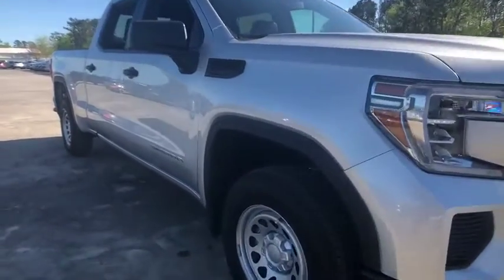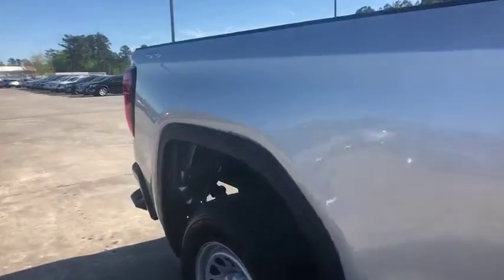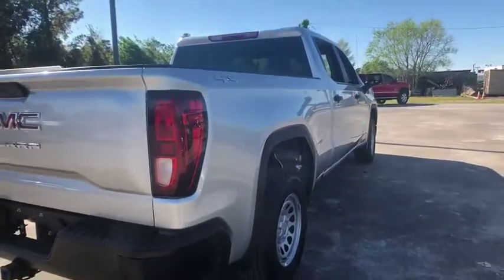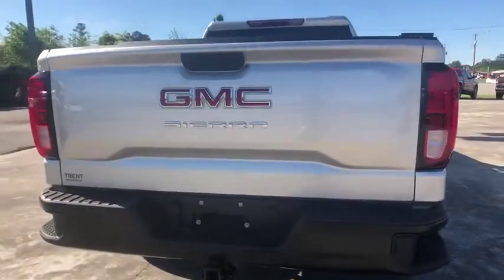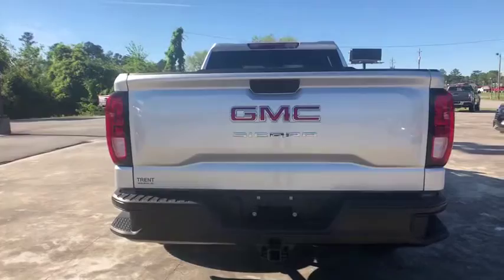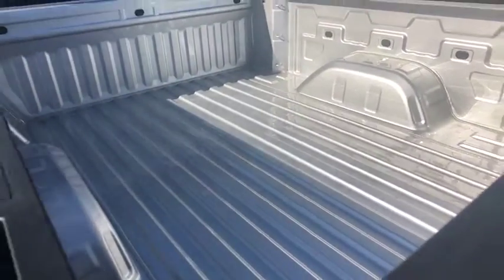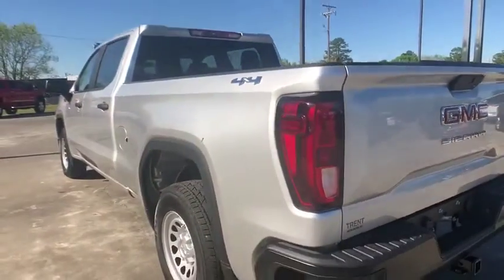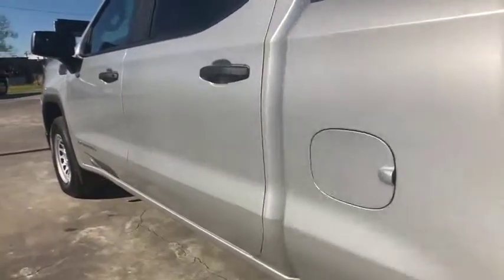2019 GMC Sierra 1500 Jacksonville, Greenville, New Port, Morehead City, Wilmington, NC GN5228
Quicksilver Metallic New 2019 GMC Sierra 1500 available in New Bern, North Carolina at Trent Cadillac Buick GMC. Servicing the Jacksonville, Greenville, New Port, Morehead City, Wilmington, NC area.

,GVWR 7100 LBS. (3221 KG),DIFFERENTIAL HEAVY-DUTY LOCKING REAR,JET BLACK VINYL SEAT TRIM,MIRRORS OUTSIDE HEATED POWER-ADJUSTABLE,REAR AXLE 3.42 RATIO,TRANSMISSION 6-SPEED AUTOMATIC ELECTRONICALLY CONTROLLED with overdrive and tow/haul mode. Includes Cruise Grade Braking and Powertrain Grade Braking (STD),GLASS DEEP-TINTED,TAILGATE GATE FUNCTION MANUAL WITH EZ LIFT includes power lock and release includes hitch area light,LED CARGO AREA LIGHTING located in cargo box activated with switch on center switch bank or key fob,DEFOGGER REAR-WINDOW ELECTRIC,QUICKSILVER METALLIC,WHEELS 17 X 8 (43.2 CM X 20.3 CM) PAINTED STEEL SILVER (STD),TRAILERING PACKAGE includes trailer hitch 7-pin and 4-pin connectors and (CTT) Hitch Guidance,LICENSE PLATE KIT FRONT,CUSTOMER DIALOGUE NETWORK,REMOTE KEYLESS ENTRY,AUDIO SYSTEM GMC INFOTAINMENT SYSTEM WITH 7 DIAGONAL COLOR TOUCH-SCREEN AM/FM STEREO with seek-and-scan and digital clock includes Bluetooth streaming audio for music and select phones; featuring Android Auto and Apple CarPlay capability for compatible phones (STD),WORK TRUCK PREFERRED EQUIPMENT GROUP includes standard equipment,ENGINE 5.3L ECOTEC3 V8 (355 hp [265 kW] @ 5600 rpm 383 lb-ft of torque [518 Nm] @ 4100 rpm),CONVENIENCE PACKAGE includes (AQQ) Remote Keyless Entry (QT5) EZ Lift power lock and release tailgate (AKO) tinted glass (UF2) LED cargo box lighting (C49) rear-window defogger (K34) cruise control and (DLF) outside power mirrors,TIRES 255/70R17 ALL-SEASON BLACKWALL (STD),COOLING AUXILIARY EXTERNAL TRANSMISSION OIL COOLER,HITCH GUIDANCE,SEATS FRONT 40/20/40 SPLIT-BENCH. (STD),CRUISE CONTROL STEERING WHEEL-MOUNTED,Four Wheel Drive,Tow Hooks,Power Steering,ABS,4-Wheel Disc Brakes,Steel Wheels,Tires - Front All-Season,Tires - Rear All-Season,Daytime Running Lights,AM/FM Stereo,MP3 Player,Bluetooth Connection,Auxiliary Audio Input,Smart Device Integration,Split Bench Seat,Pass-Through Rear Seat,Rear Bench Seat,Floor Mats,Adjustable Steering Wheel,Power Windows,Power Door Locks,A/C,Power Outlet,Traction Control,Stability Control,Driver Air Bag,Passenger Air Bag,Front Side Air Bag,Front Head Air Bag,Rear Head Air Bag,Passenger Air Bag Sensor,Back-Up Camera,Tire Pressure Monitor